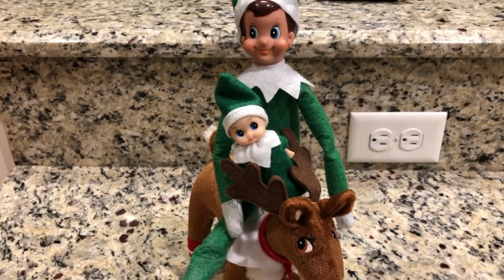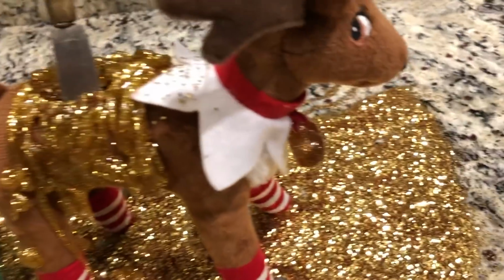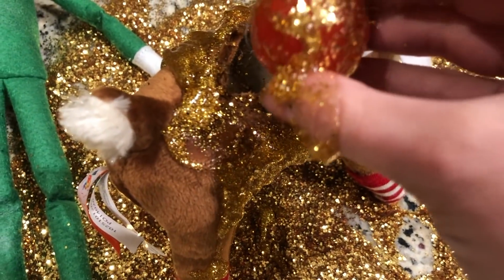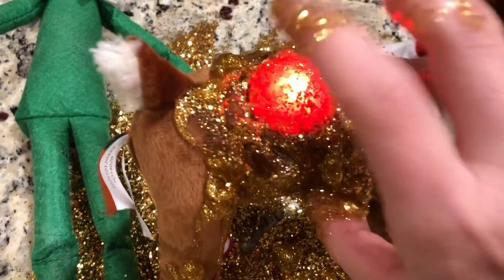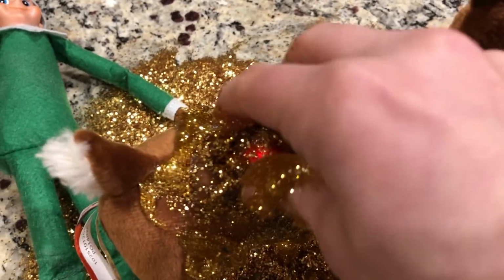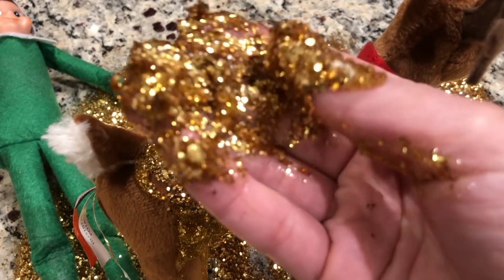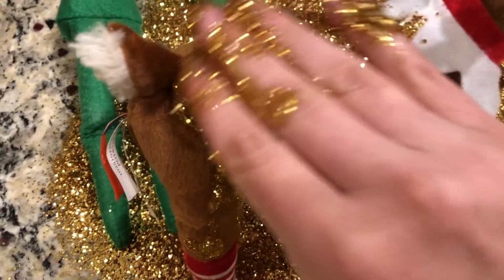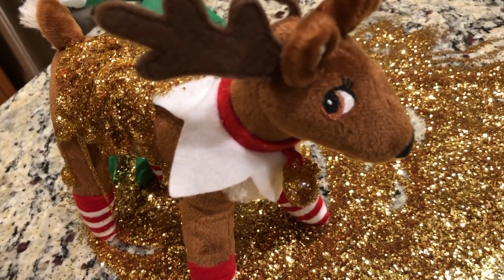What's inside REINDEER (BEATING HEART?) Elf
Wow does his heart light up??? He is so magical!